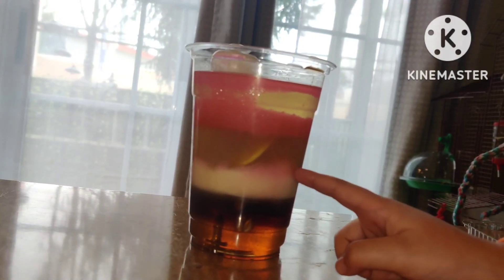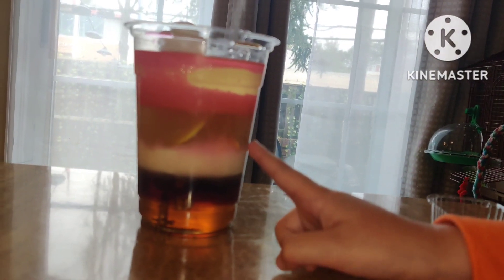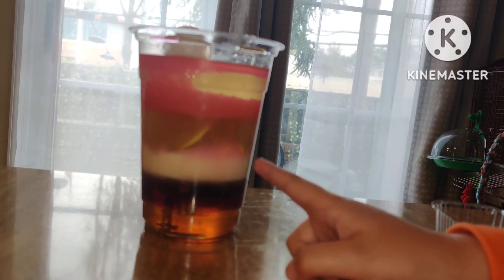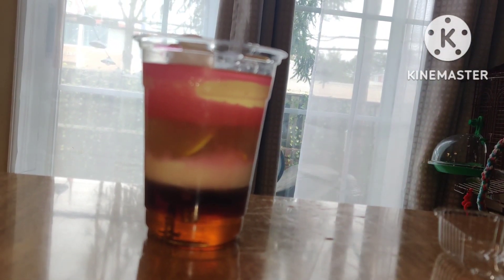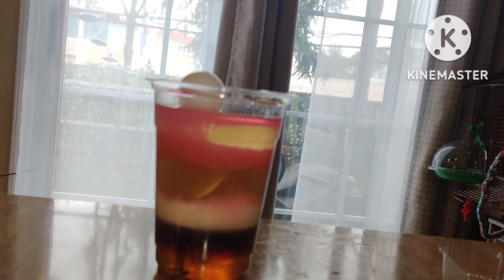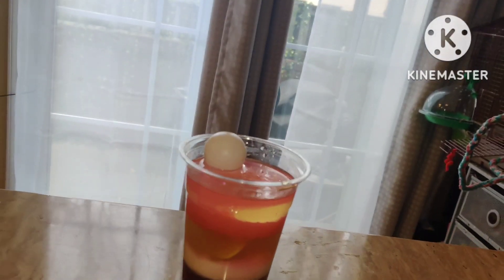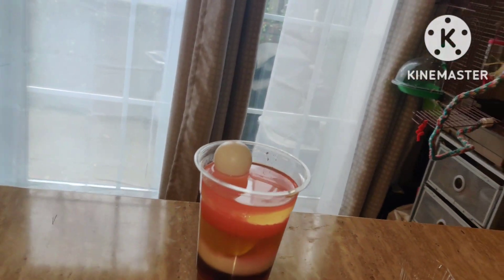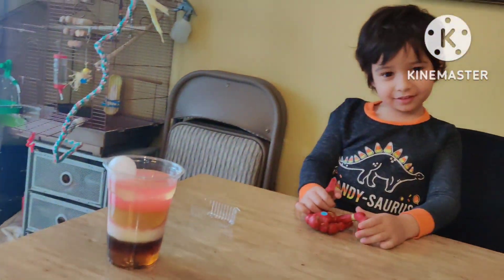Experiment #2 Liquid Density & Sink/Float Objects